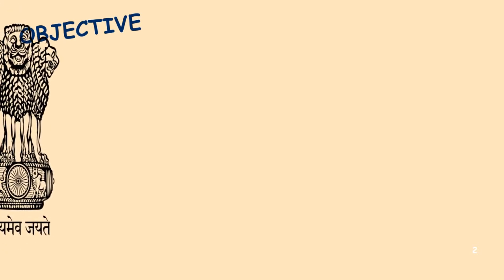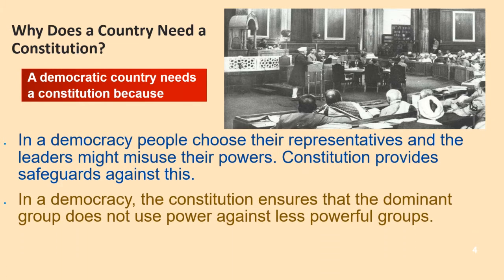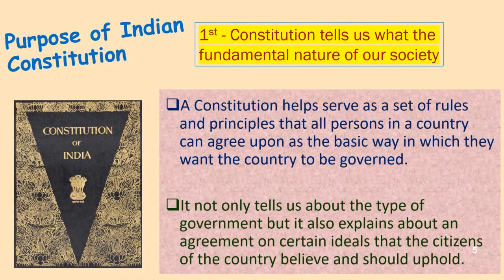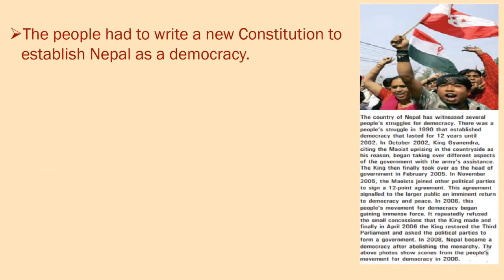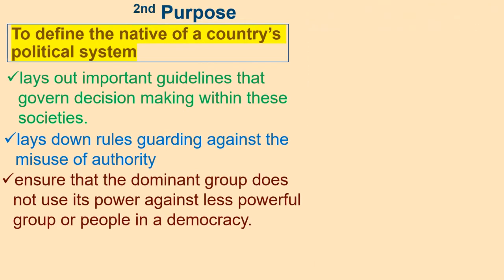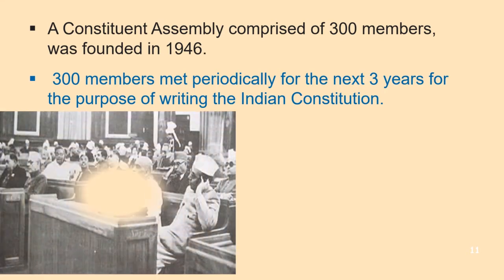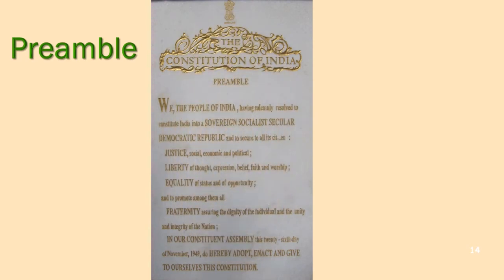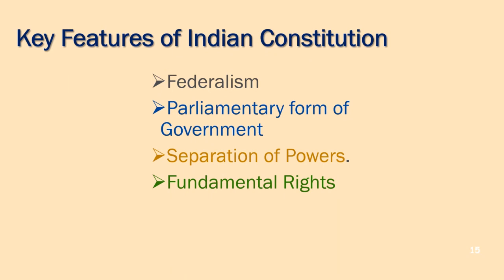Class- VIII Subject- S.Sc. Topic- The Indian Constitution (Part -1) By- Pooja Verma